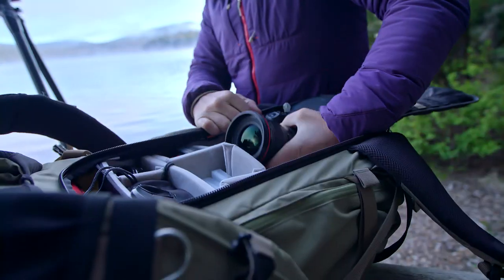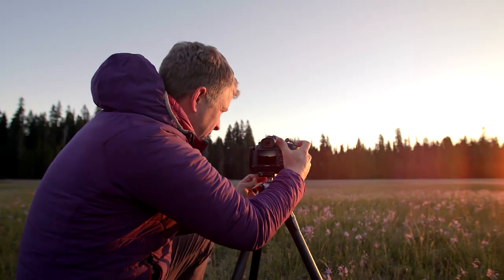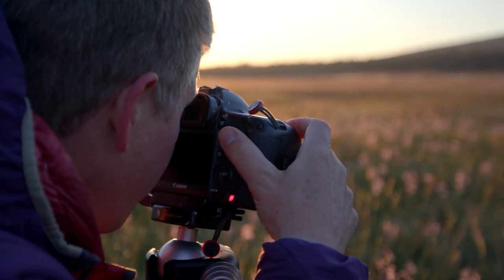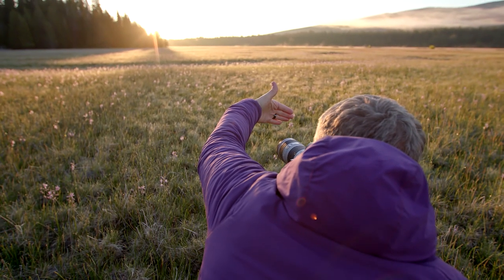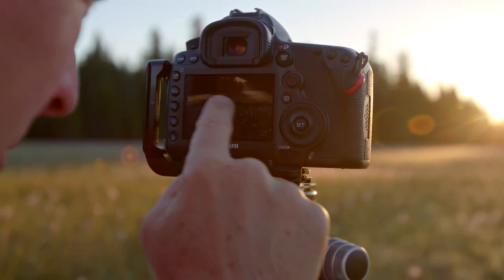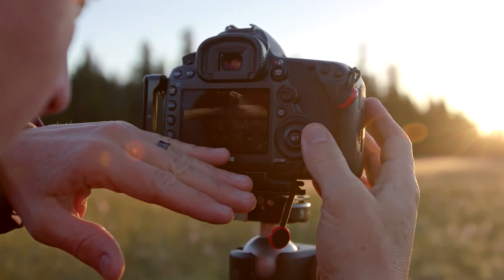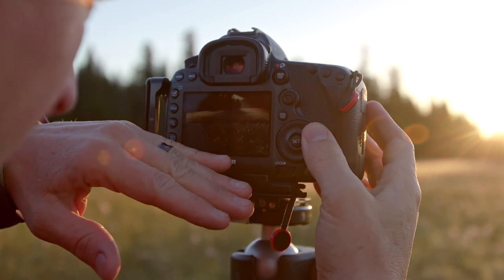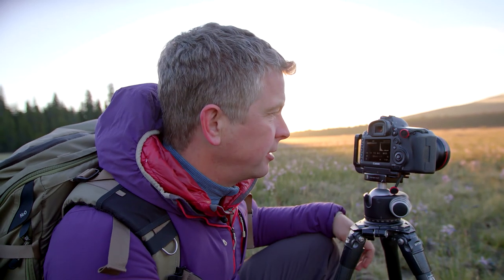Through My Lens: Knowing Gear vs Having Gear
Some simple thoughts on the gear I use and what is most important to me when it comes to taking a good photograph.